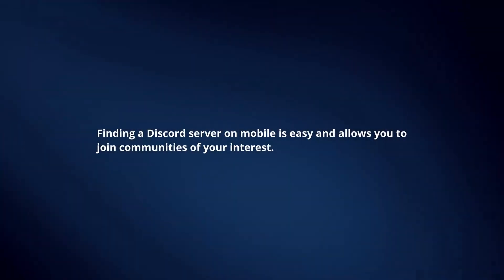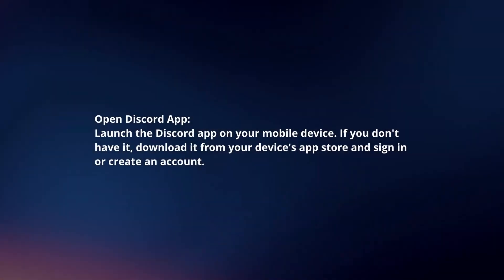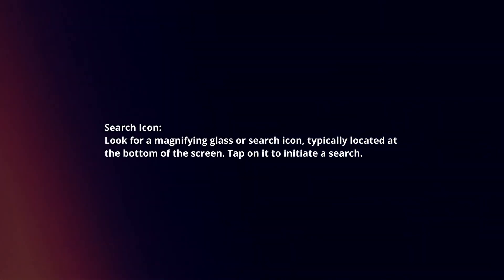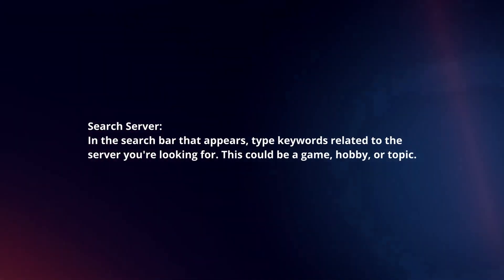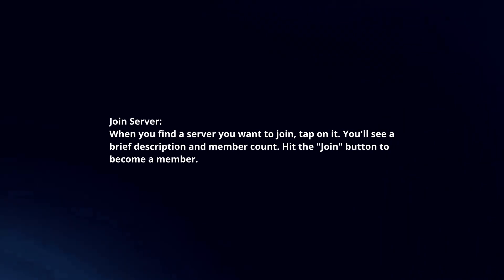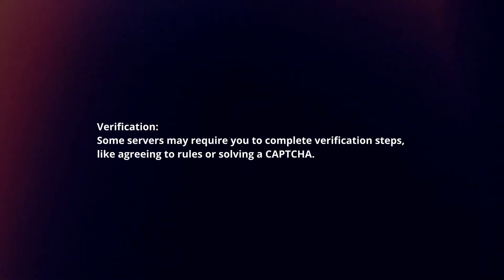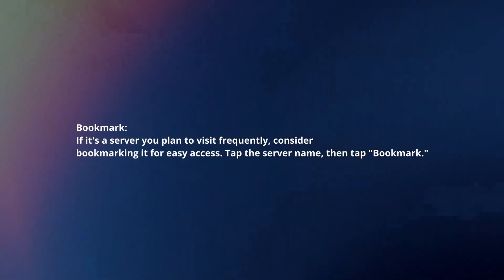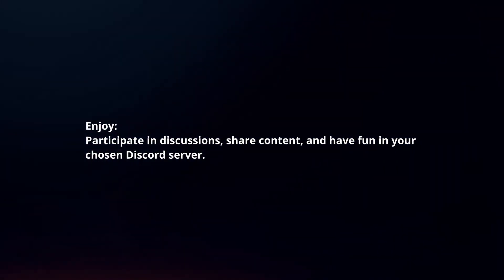How To Find A Discord Server On Mobile In 2024?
In this video I will explain How You Can Find A Discord Server On Mobile In 2024.